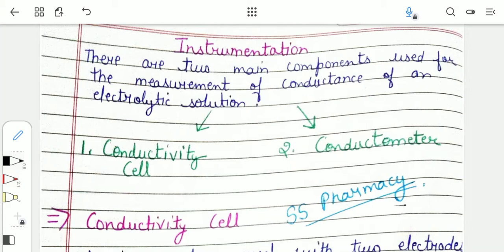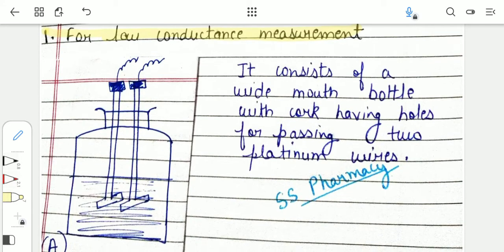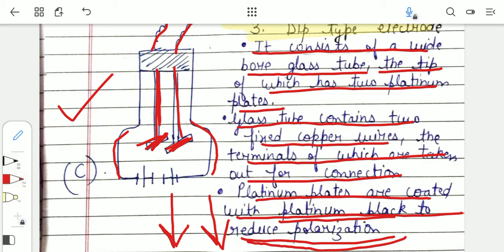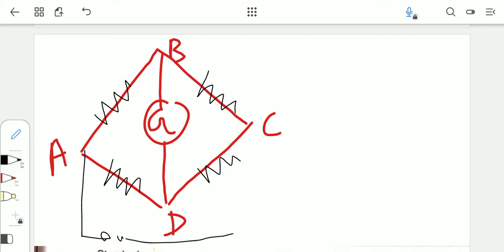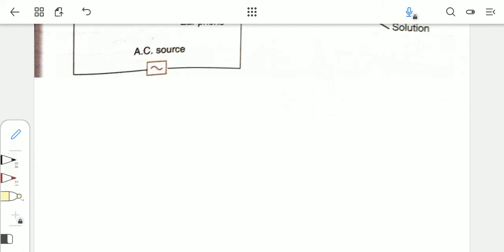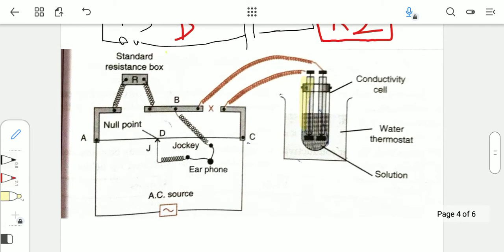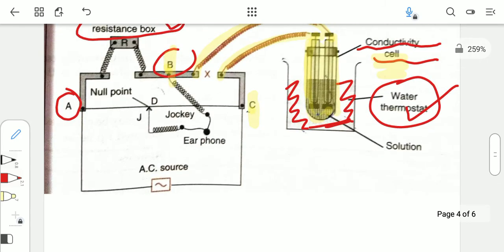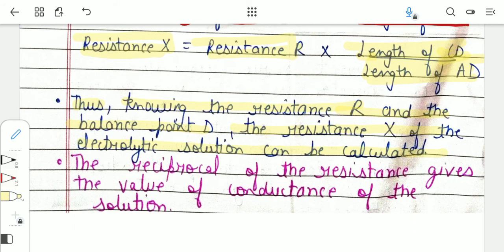Instrumentation of Conductometric Titration | Conductivity Cell |Conductometer